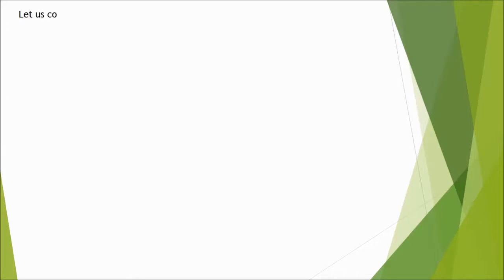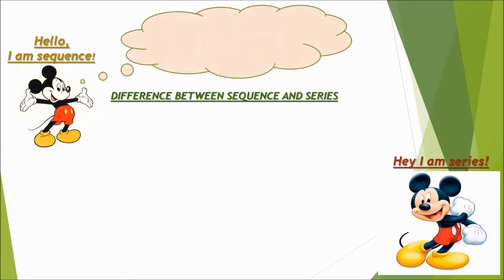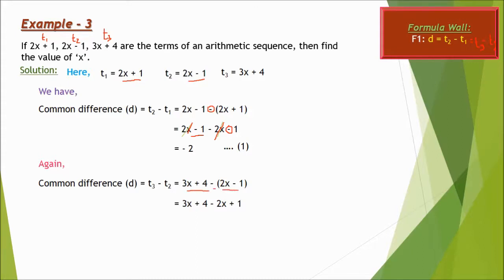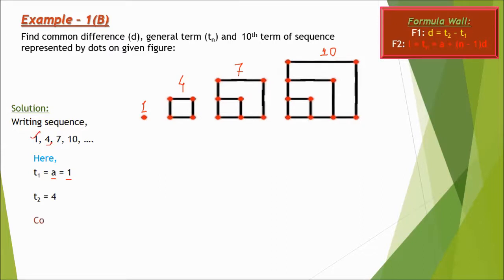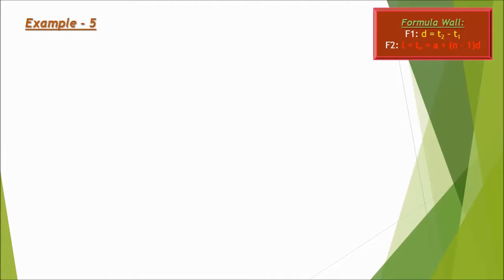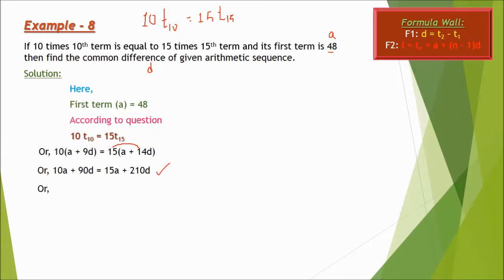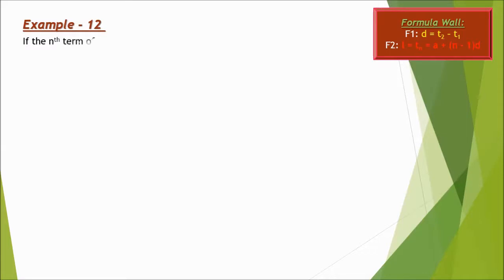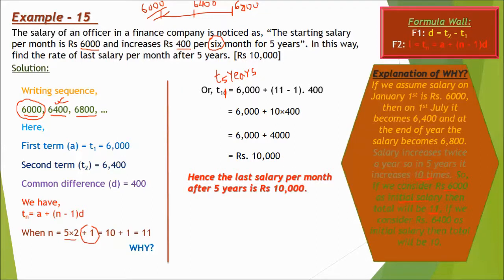Class - 10 [Sequence and series part - 1]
This video includes the theory portion and the use of two formulas (common difference and general term or last term) of an arithmetic sequence.
Other videos of Sequence and series are